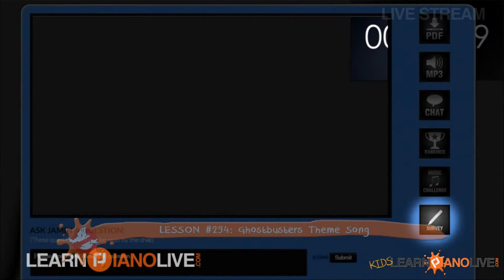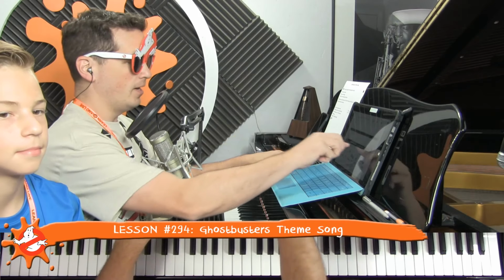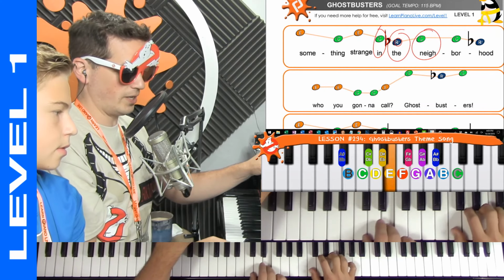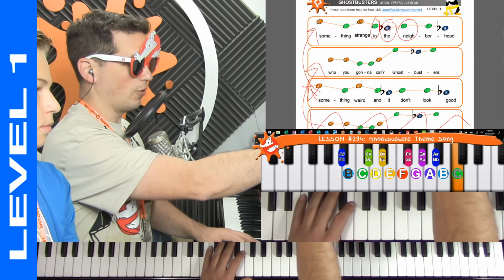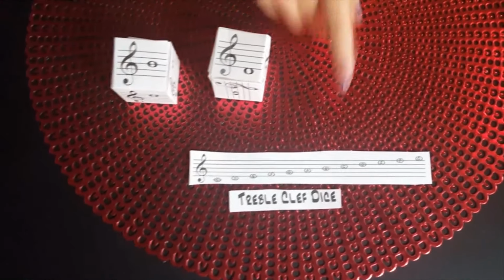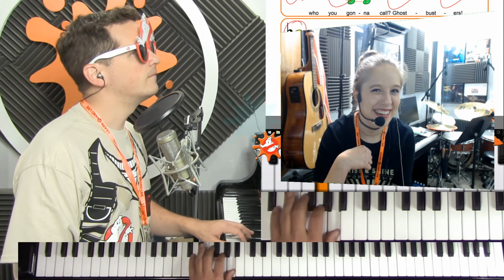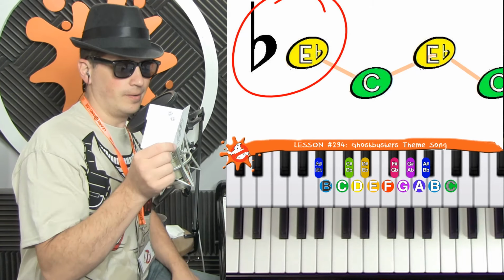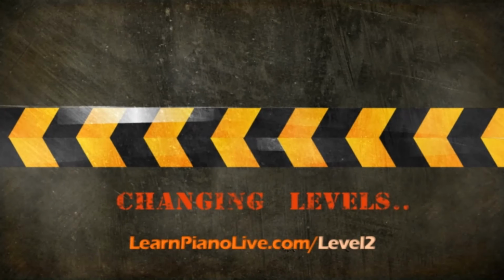Ghostbusters - Live Kids Lesson Preview